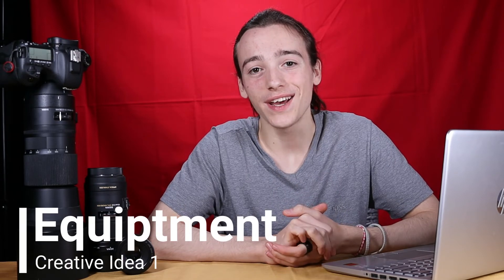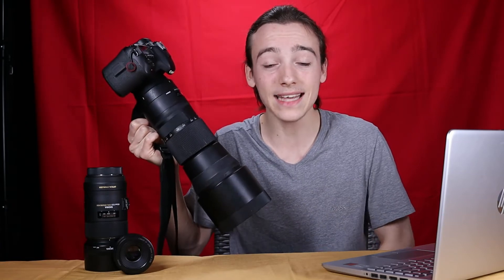5 Creative ways to Improve your Wildlife Photography! Top Tips for Wildlife Photography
Today I am sharing 5 creative ways to improve your wildlife photography. I have been using these techniques for years and they have really helped me produce my best work.

My Gear :
Canon 250D
Sigma 150-600mm C
Canon 75-300mm Lens
Canon 50mm f/1.8
Canon 24mm f/2.8
Sigma 105mm f/2.8
DJI Action 2